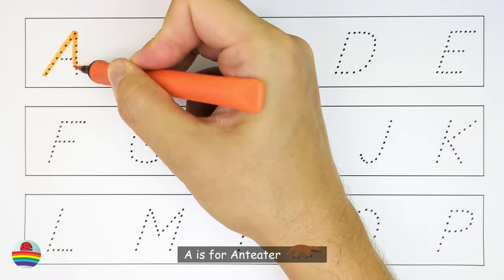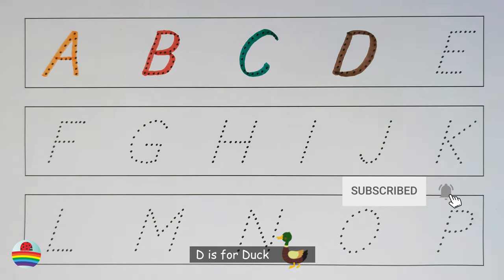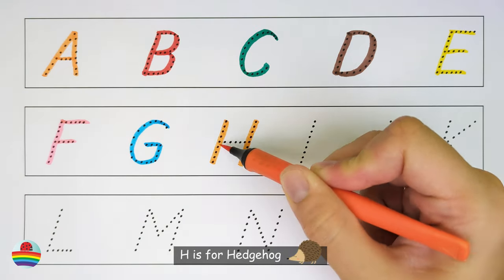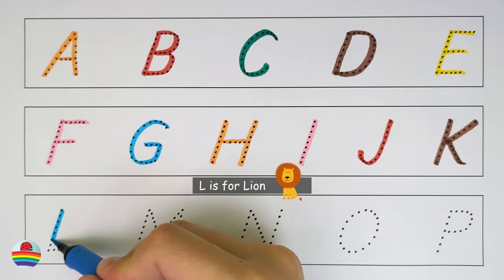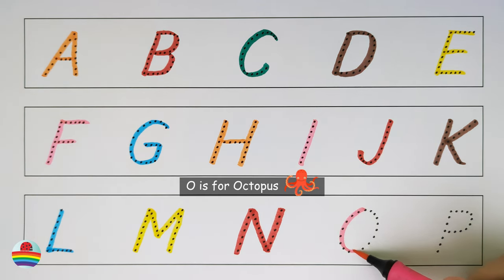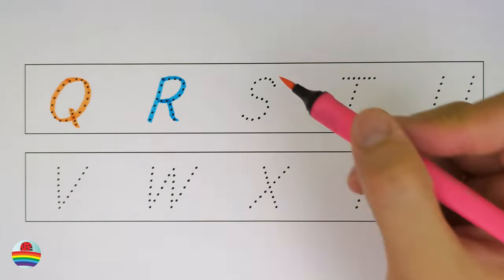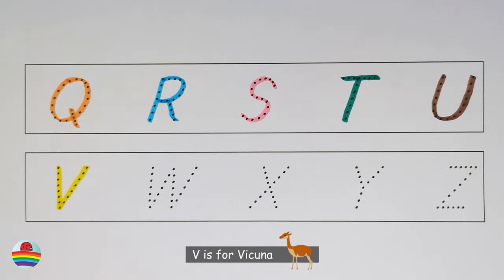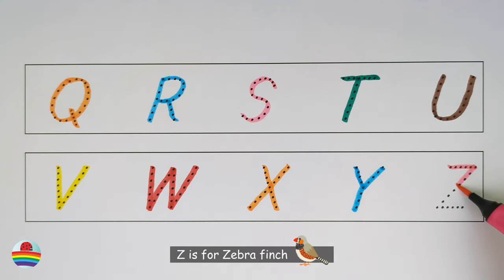Learn the English Alphabet with Fun